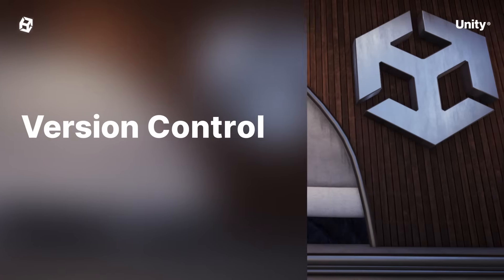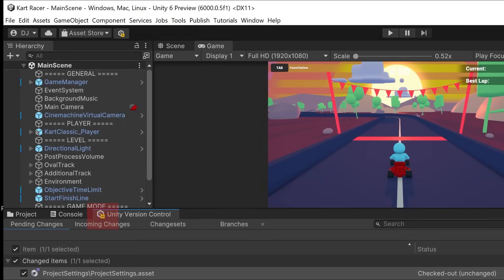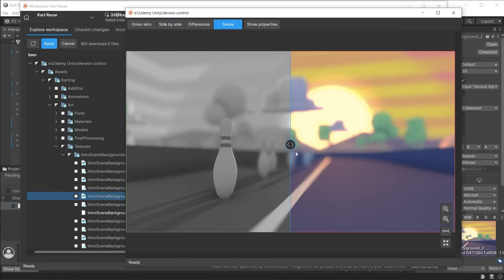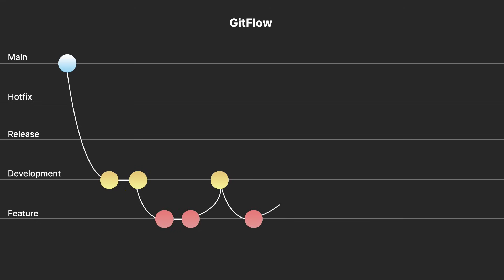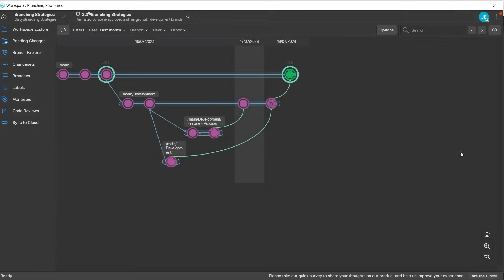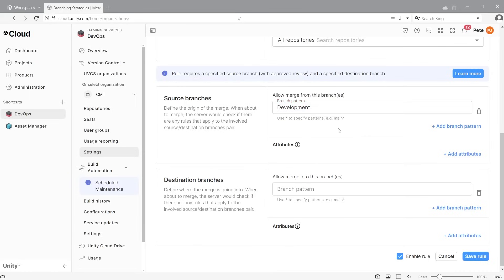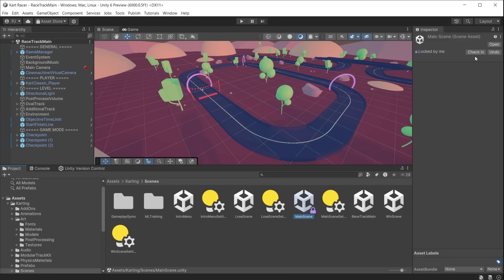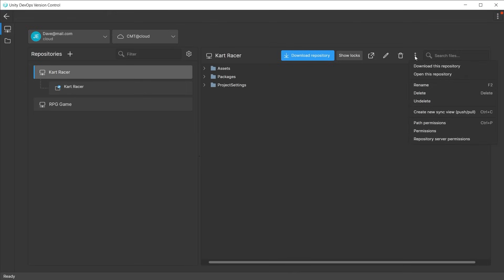Getting started with Unity Version Control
Get an introduction to version control in Unity, how to set up your own repository, invite collaborators, and check in changes.

Unity Version Control (previously called Plastic SCM) is part of Unity DevOps which provides robust version control and CI/CD solutions in the Unity Cloud, so that you can release more often, catch bugs earlier, try more ideas, and deliver high-quality games.

Unity Version Control is available as a part of every Unity subscription. to get started today!

Please note the prices and terms mentioned in the video apply for the time of the recording and may be subject to change.

Time Stamps:
0:00 - Intro
0:41 - Project setup
2:09 - Check in changes
2:54 - Gluon
4:50 - Invite team members
5:53 - Branching strategies
7:46 - Branches
9:42 - Handling conflicts
11:27 - Merge rules
13:25 - Locking files
14:55 - Monitor usage
16:33 - Deleting repositories

Correction: The repositories are deleted after 7 days, not 10 days as mentioned in the video.